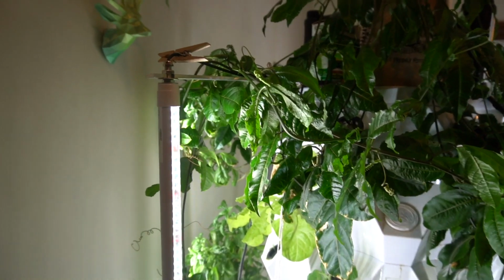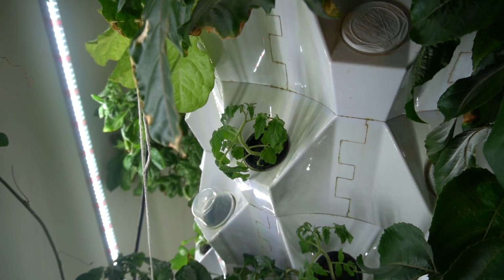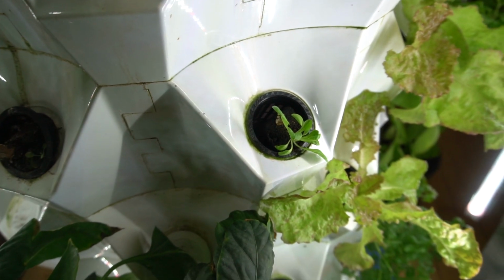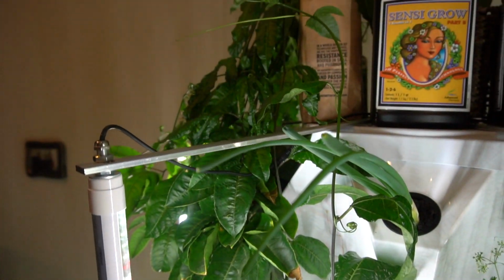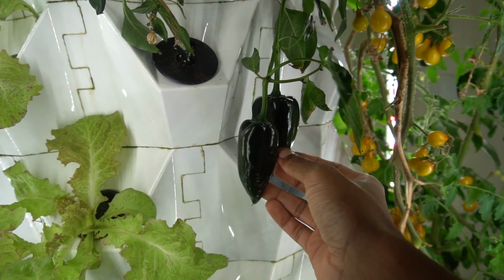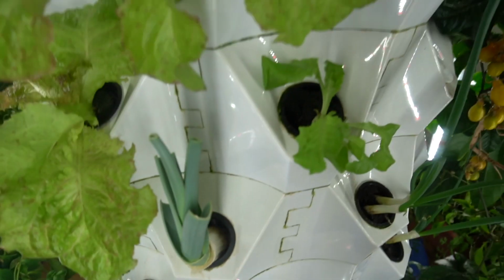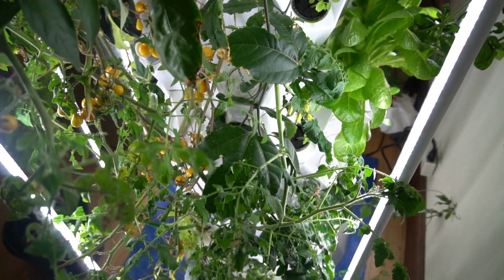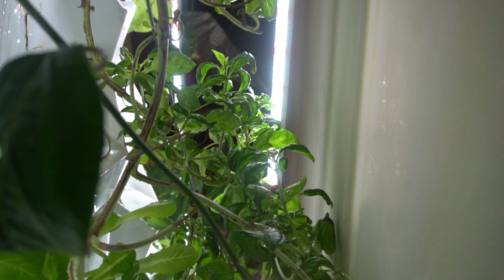Martian Tower Garden 30 Day Indoor Update - Hydroponics/Aeroponics System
In this video, I will be giving a 30-day update of the Martian Tower Garden growing indoors under LED lighting. If you have a Martian Tower Garden or similar system please chat about your experiences down below in the comments.

✔️ Martian Tower Garden with LED on Ebay
✔️ Martian Tower Garden Without LED on Ebay
✔️ Rainbow Window Anchored Planter
✔️ Geometric Planter - Viridescent